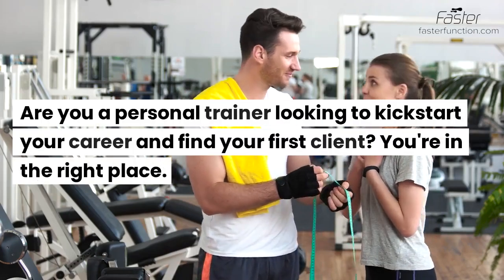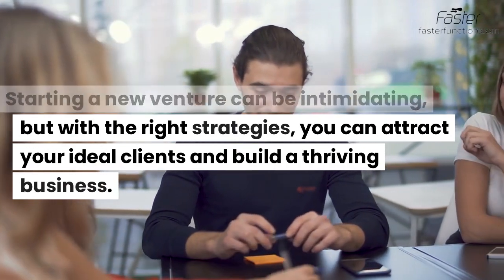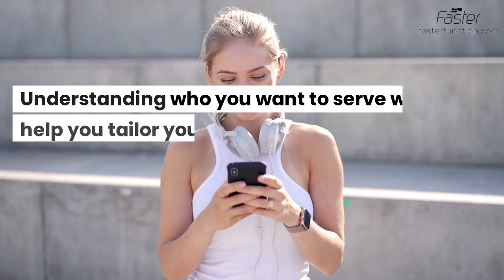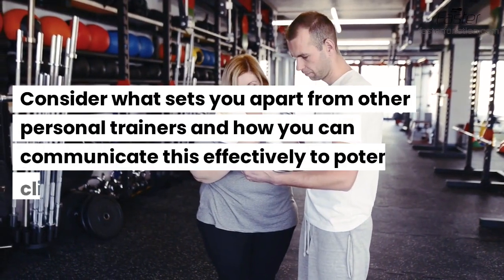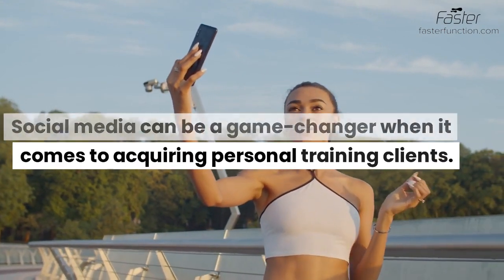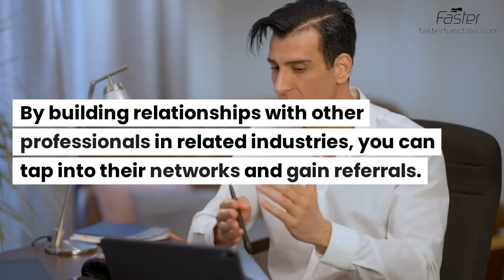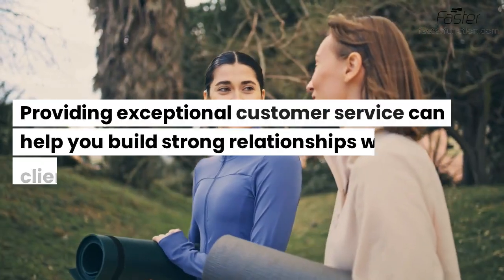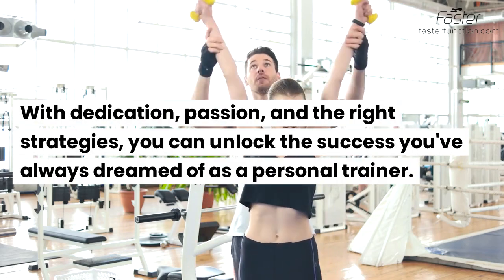Unlocking Success: A Step-by-Step Guide to Finding Your First Personal Training Client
Kickstart your personal training career with our comprehensive guide to finding your first client. Learn how to identify your niche, create a compelling brand, and develop a strategic marketing plan. Discover the power of social media, networking, and exceptional customer service in building a successful personal training business. This video is packed with tips on leveraging social media, optimizing your website, and delivering exceptional service. Unlock your success as a personal trainer today!

We're also very social!